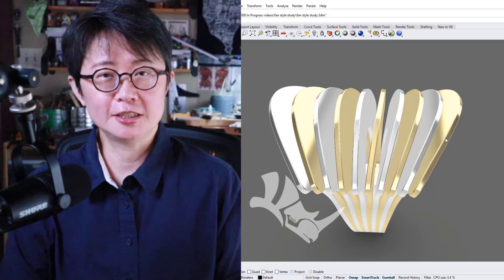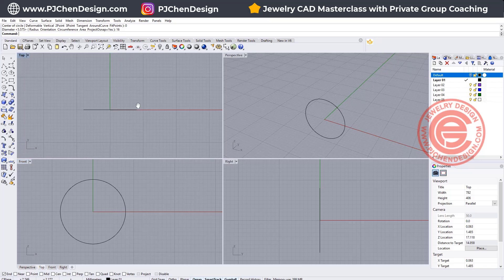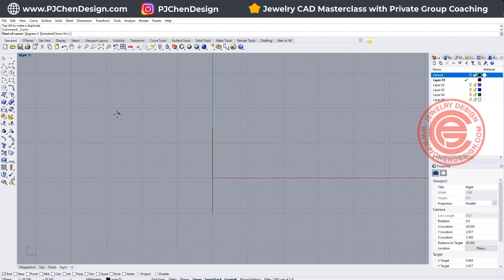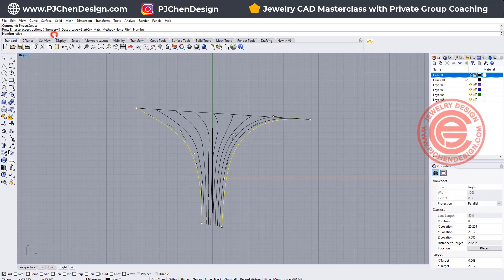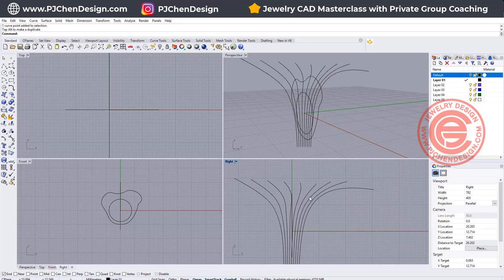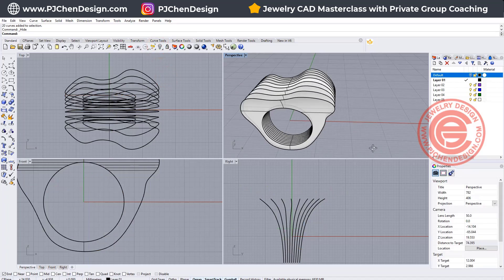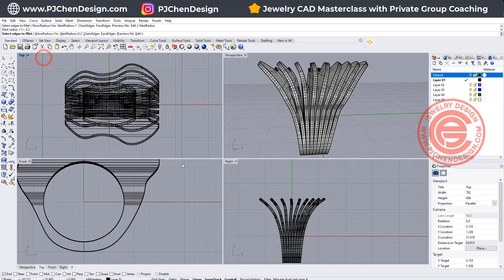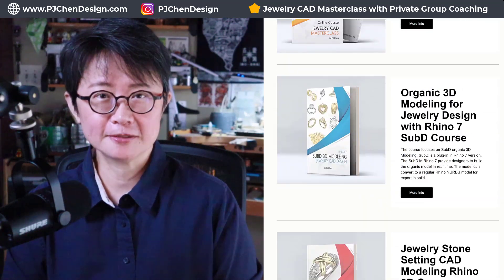Quick Fan Style Ring Design in Rhino 3D | 3-Minute Jewelry CAD Tutorial #468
Learn how to quickly design a fan style ring and modify it into various designs using Rhino 3D in this fast-paced jewelry CAD tutorial. Perfect for designers who want to add versatility and creativity to their skills, this video provides a step-by-step guide on crafting and customizing elegant rings in just 3 minutes. Whether you're new to jewelry design or looking to speed up your workflow, this tutorial is designed to deliver practical tips and inspiring ideas. Dive into the world of rapid jewelry design and start creating stunning pieces today!